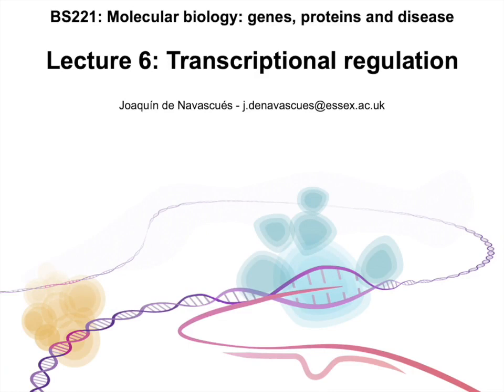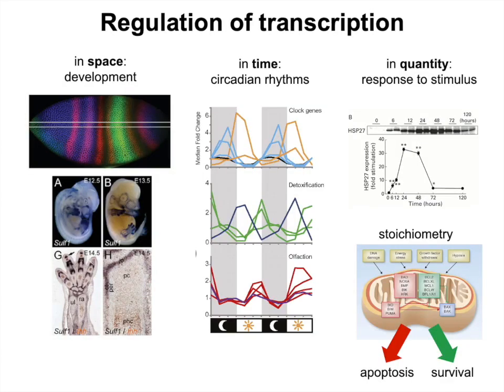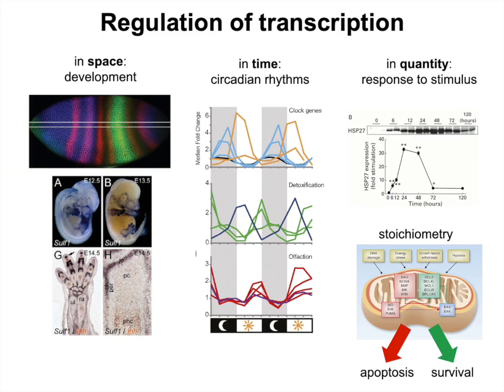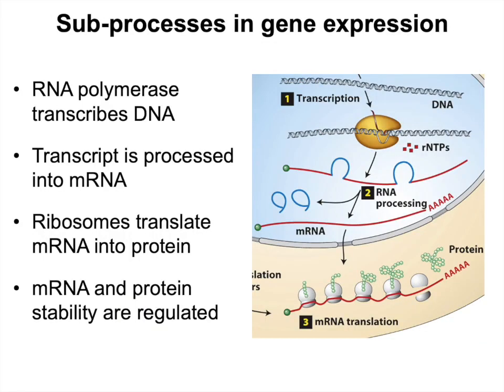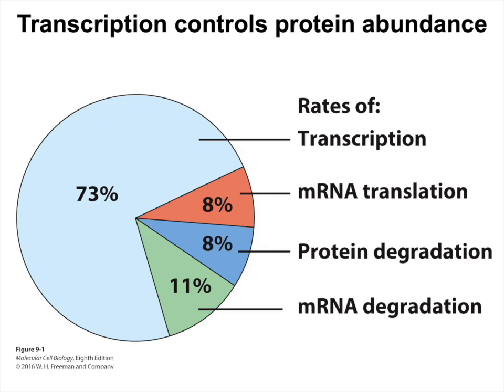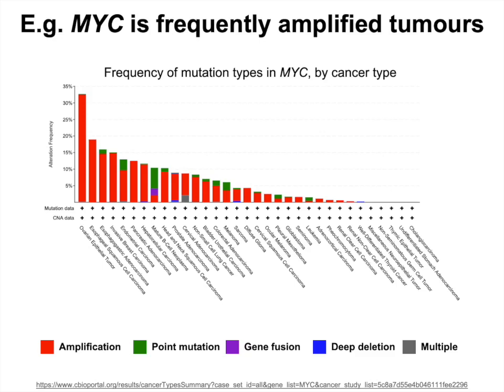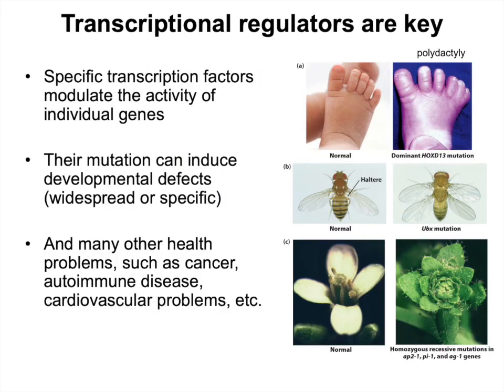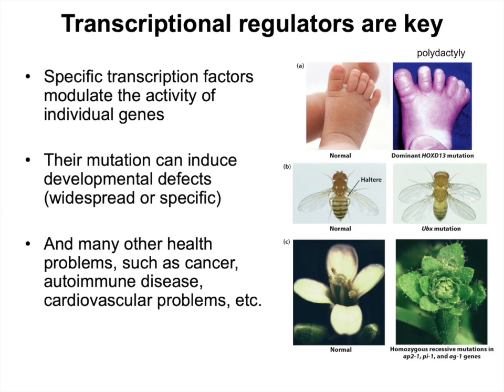BS221 L6 - Transcriptional regulation Pt.1 - Need for transcriptional regulation